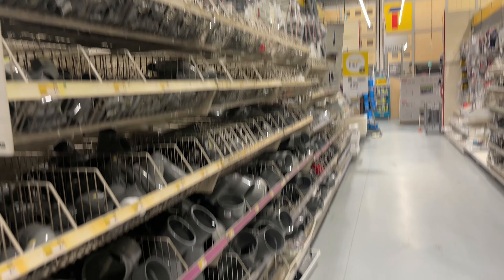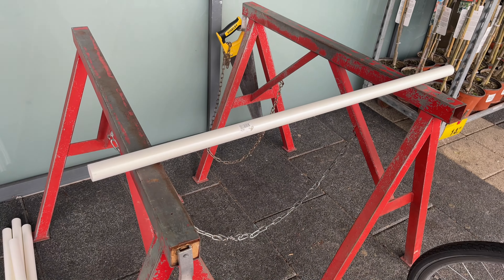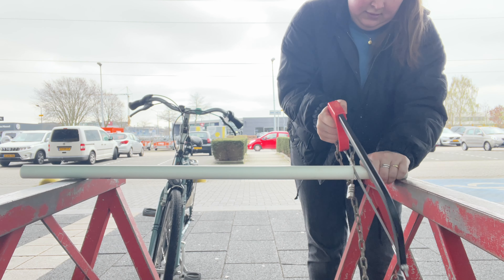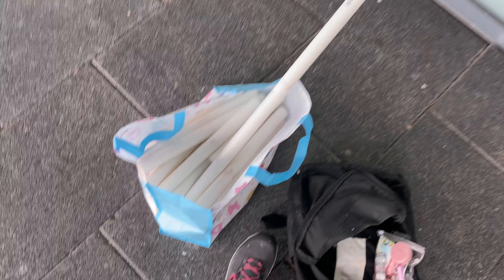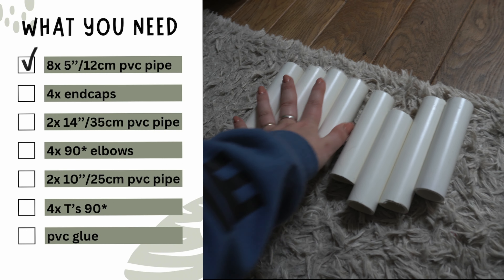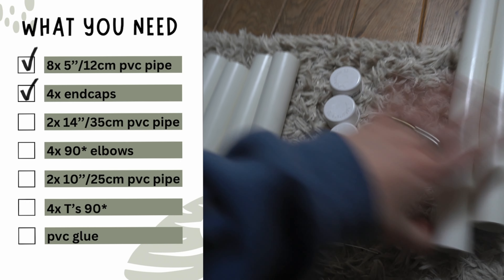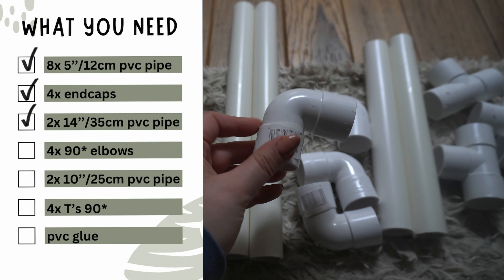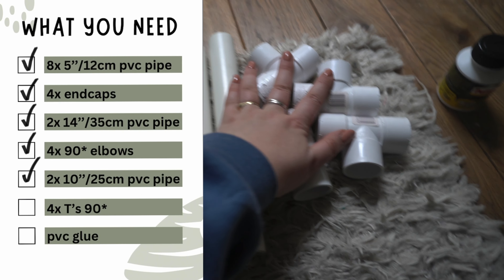DIY Peanut Ball Stand - Koa’s Ohana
In this video I make a DIY Peanut Ball Stand for balancing with the dogs. It was really easy to make and I have used it a lot since I made it. If you guys make this stand as well, please send your photos and videos to our Instagram I would love to see your results! Also watch out for a DIY Yoga Ball Stand, I am currently making that as I write this.
If you want us to make a video on a different trick then please comment that down below!

- Amazon.nl no brand
- FitPaws 40cm Amazon.nl
- Fitpwas 50 cm Amazon.nl

What you need:
- PVC glue
- 8x 12cm/5'' PVC pipes (3-3,2 cm diameter)
- 2x 35 cm/14'' PVC pipes (3-3,2 cm diameter)
- 2x 25 cm/10'' PVC pipes (3-3,2 cm diameter)
- 4x 90 degree PVS Elbows (3-3,2 cm diameter)
- 4x 90 degree PVC Tees (3 splitsing) (3-3,2 cm diameter)
- 4x Endcaps (3-3,2 cm diameter)

Timestamps:
00:00:00 Intro
00:01:53 Going to the Store + Sawing
00:02:31 What You Need
00:03:13 How To Make The Stand
00:05:13 Glueing The Stand
00:08:30 The End Result
00:08:48 Testing It Out!
00:09:25 Outro

About us!

We are a family of 3 - 2 Mini Aussies and me, Bibi. I am 26 years old and currently a student at Radboud University. We live in The Netherlands. I have loved animals especially dogs since I was little. I started searching for a dog at 21 after struggling with anxiety and depression. Koa came into my life at 22 and he was the best thing to ever happen to me. I don't know what I would do without him.
Koa, red merle male, was born on January 15th, 2020 in the Netherlands, just before Covid-19 started. He is a mama's boy❤️. Loves agility and trick training. He is the best dog I could have asked for as my first dog. He comes with me everywhere and we have already experienced so much together.
Maui, red tri female, was born on June 2nd, 2022 in Budapest, Hungary. She is the perfect addition to our family. I got her with the purpose of breeding her for my kennel Koa's Ohana. She is currently still too young, but we are hoping, if all her health tests are good, to have our first litter in 2024/2025🤞. She loves to play with her toys and we are training for upcoming shows.

Please follow us to learn more about our family and follow our journey. Traveling, doing dog sports, breeding, and enjoying life!